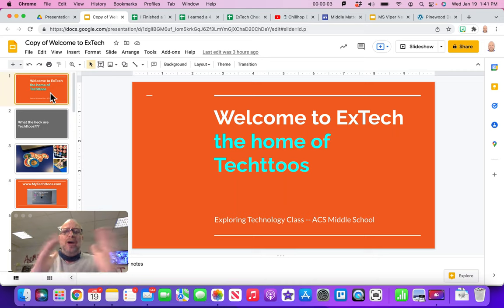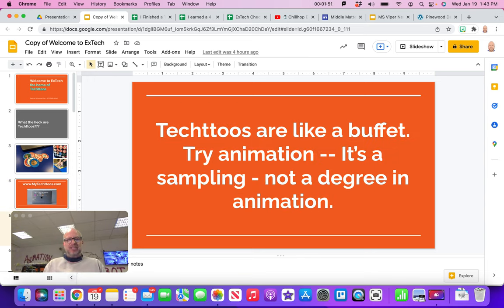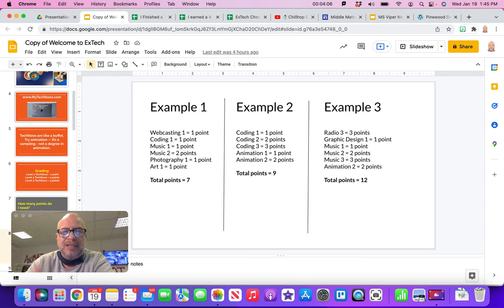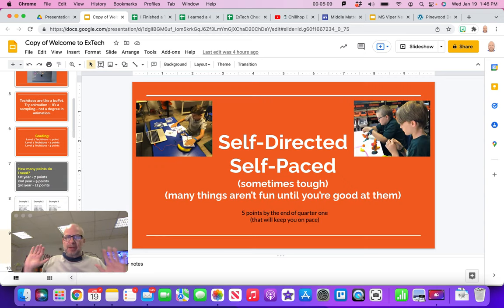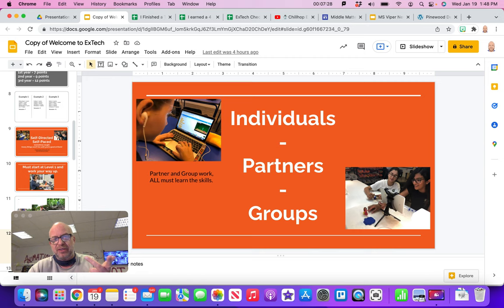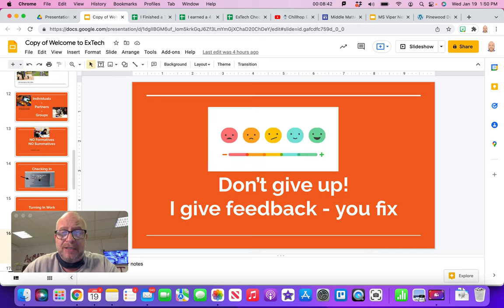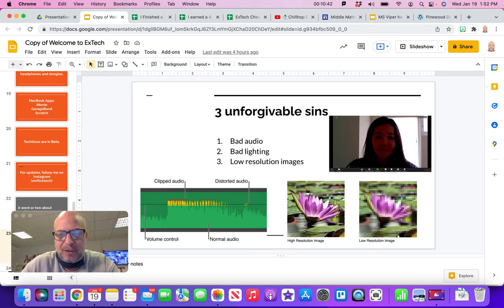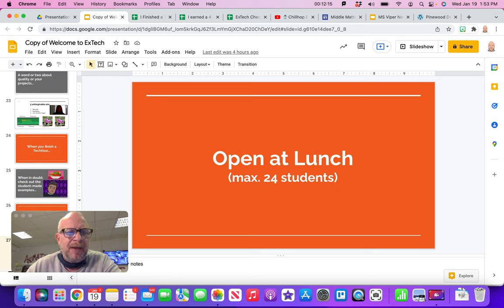Intro to Techttoos 2022